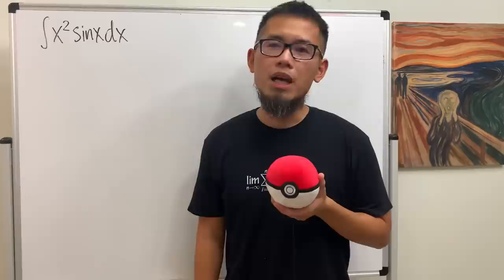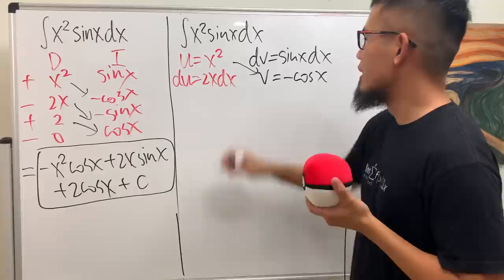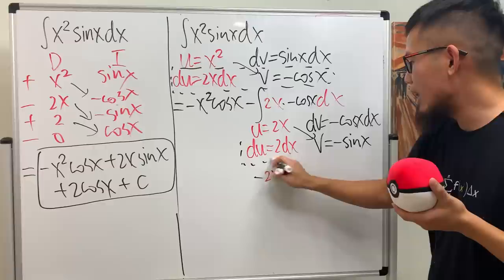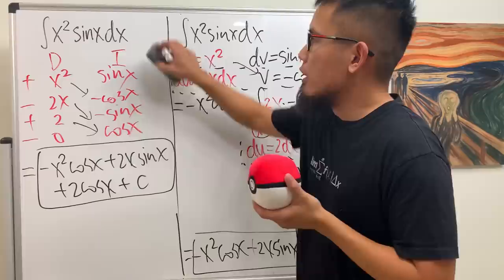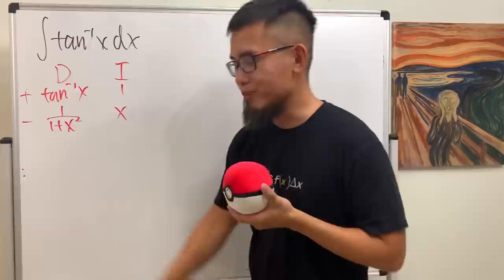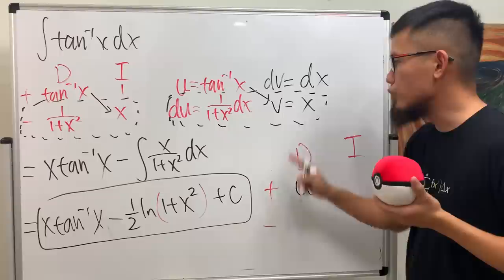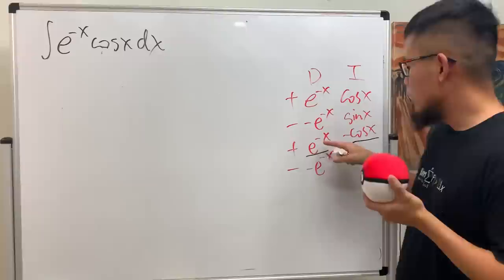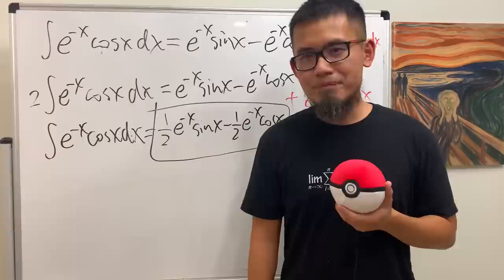please let your students use the DI method for integration by parts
Dear calculus 2 teachers, please let your students use the DI method! Integration by parts could be set up with the DI method instead of the traditional u dv. DI method is NOT just a random trick. In fact, it's a more organized format to do the integration by parts than the traditional u-dv format. I didn't invent this method but I would like to popularize it so that students could enjoy integration by parts a lot more! If you liked this video, you might also like "why I don't teach the LIATE method"

0:00 please let your students use the DI method
0:17 integral of x^2*sin(x) with the DI method
1:20 integral of x^2*sin(x) with the u-dv format
7:11 integral of tan^-1(x)
12:18 integral of e^(-x)*cos(x)